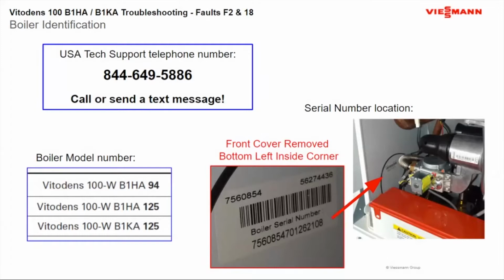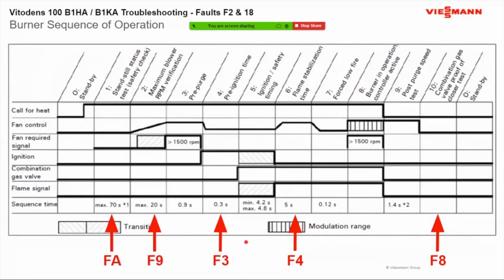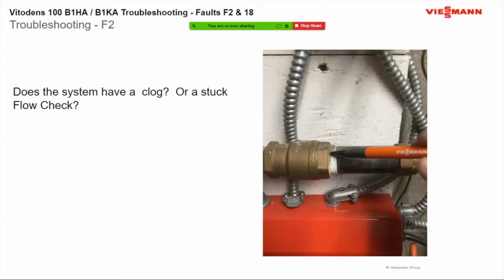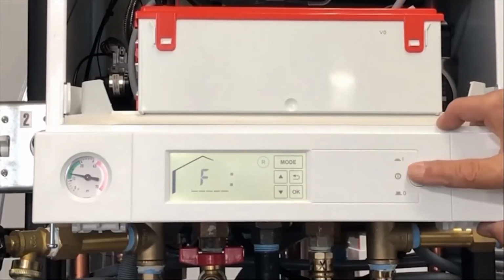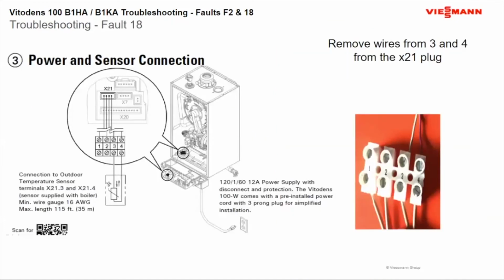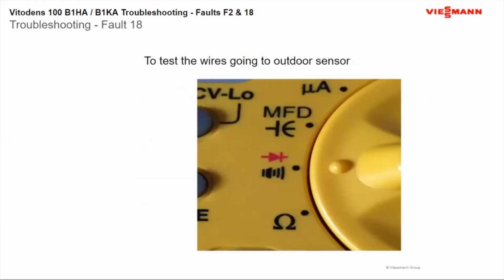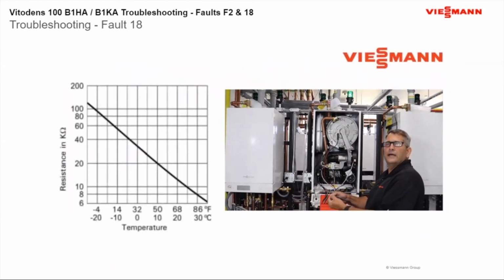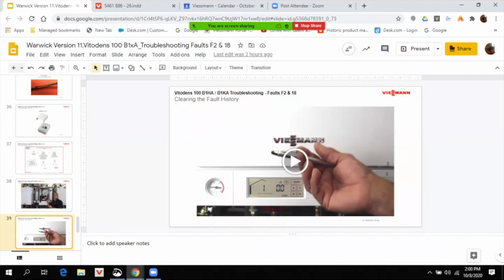Online Seminar - Vitodens 100 B1HA/B1KA Faults F2 & 18